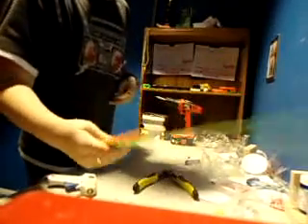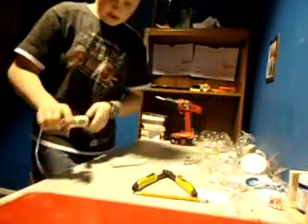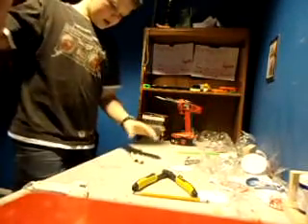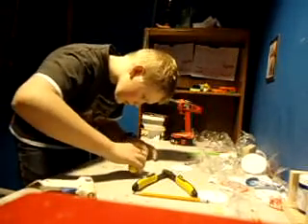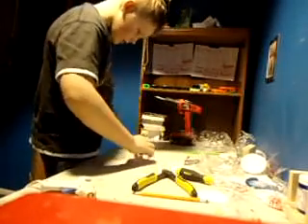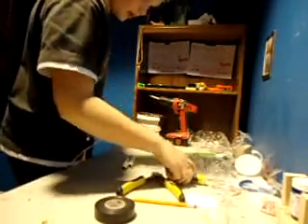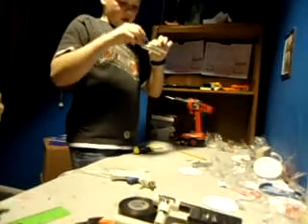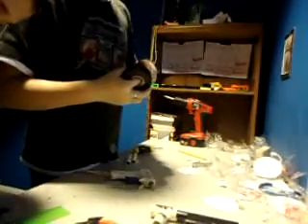How to make a speed loader